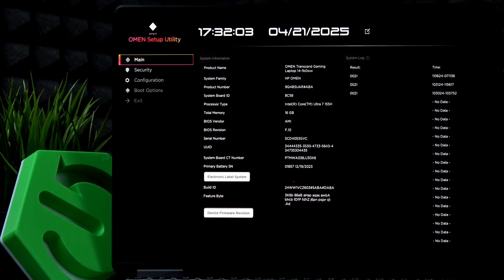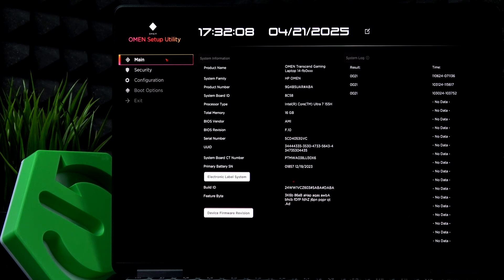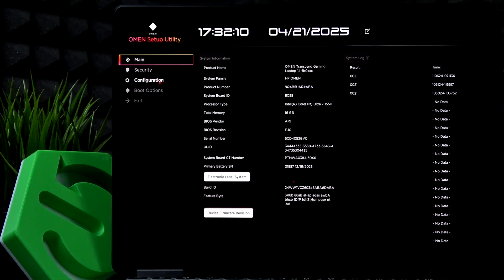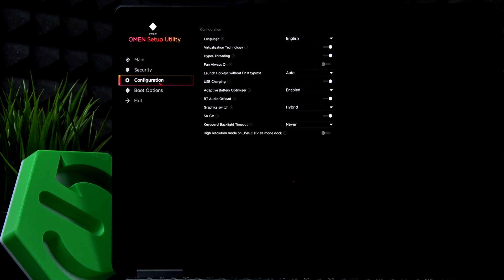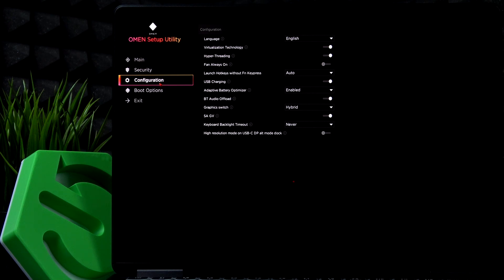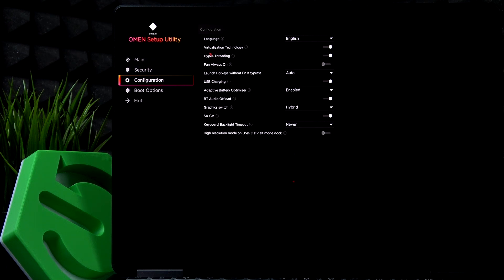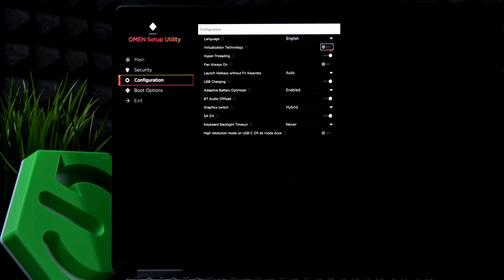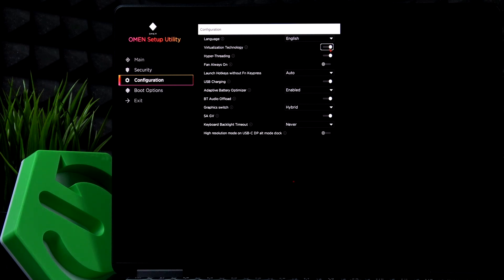HP OMEN Transcend 14 – How to Enable or Disable Virtualization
If you want to run virtual machines or certain advanced programs on your HP OMEN Transcend 14, you may need to enable virtualization in the BIOS. In this video, we show you step-by-step how to enable or disable virtualization technology on the HP OMEN Transcend 14 laptop. You’ll learn how to enter the BIOS using the F10 key, where to find the virtualization setting, and what enabling or disabling virtualization means for your system. This guide is perfect for anyone looking to use virtual machines, improve compatibility with specific software, or troubleshoot virtualization issues on their HP OMEN Transcend 14.

How to enable virtualization on HP OMEN Transcend 14?
How to disable virtualization in BIOS on HP OMEN Transcend 14?
Where is the virtualization setting on HP OMEN Transcend 14 laptop?

0:00 Introduction
0:07 Entering BIOS on HP OMEN Transcend 14
0:18 Navigating to Configuration
0:25 Finding Virtualization Setting
0:33 Enabling or Disabling Virtualization
0:45 When to Enable or Disable Virtualization
0:53 Summary and Tips